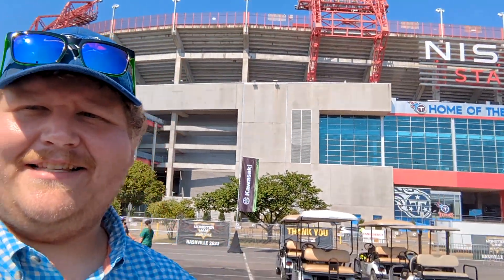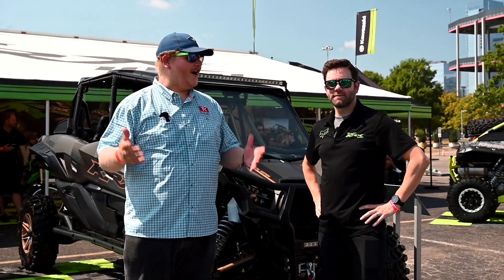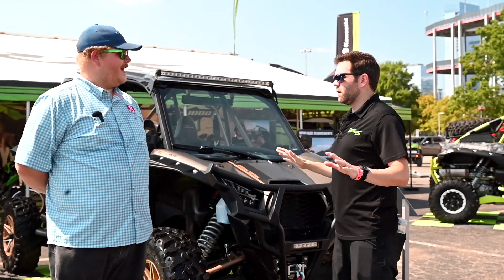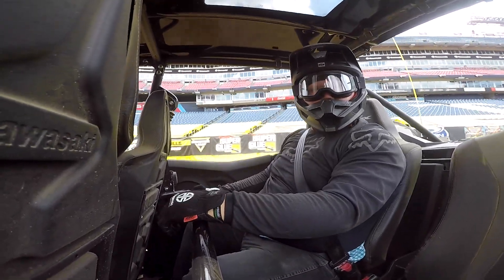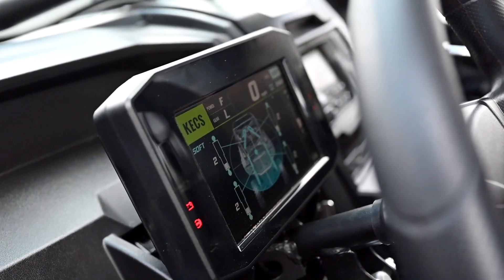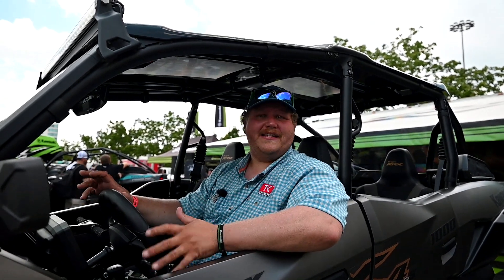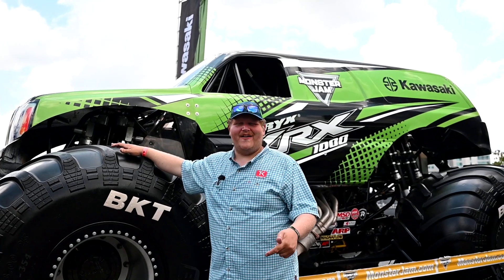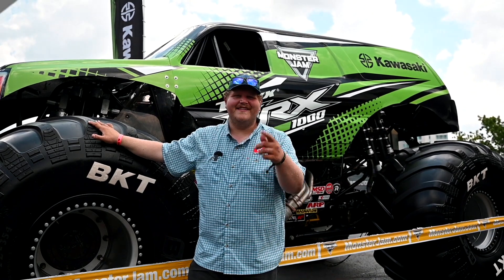2022 Kawasaki KRX4 1000 In-Depth Review! More Seats, New Suspension & More!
The folks at Kawasaki have released a four-seat version of their KRX sport side-by-side, packing the same punch in a bigger package. The new KRX4 1000 has four seats that can properly accommodate four full-size adults.